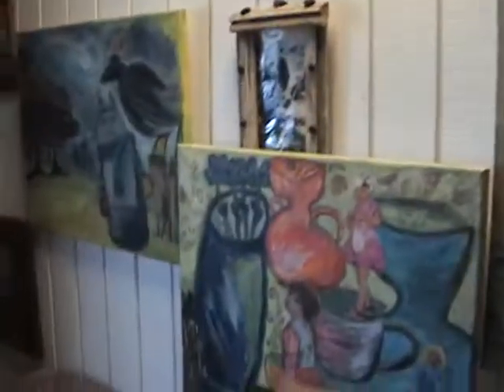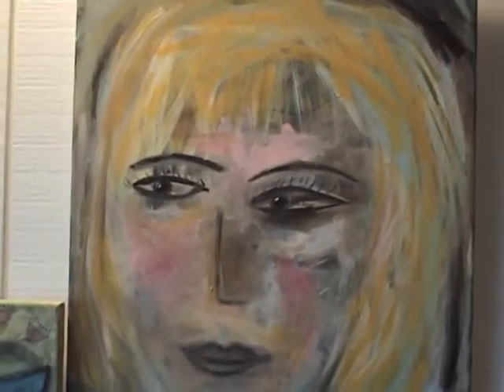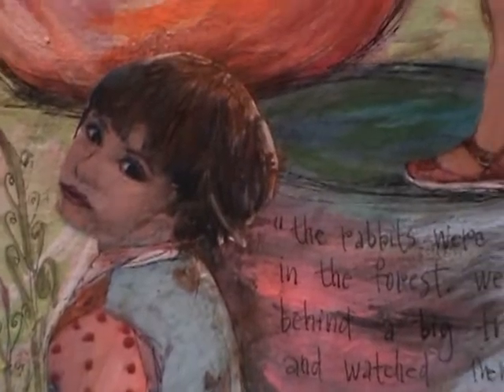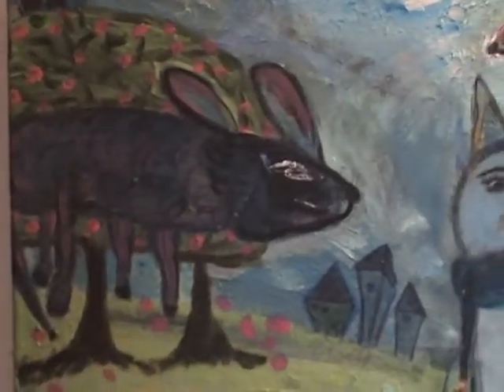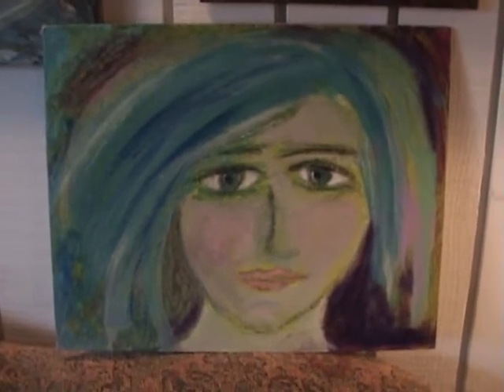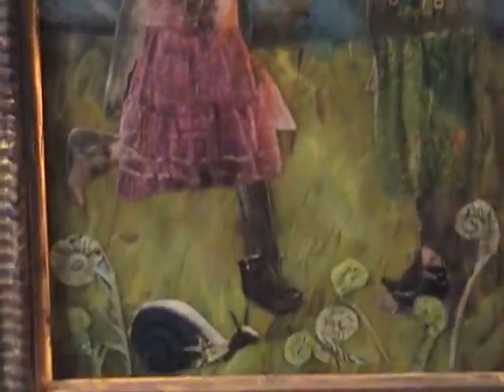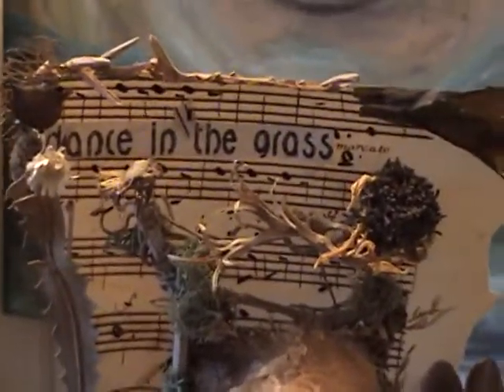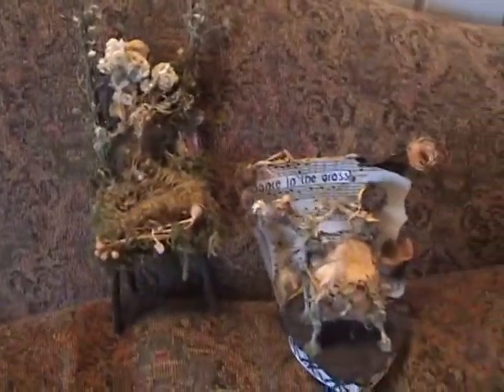Debbie's beautiful art for sale!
I thought I would start posting my art here on our Youtube site every day so that you can see what beautiful pieces I am creating! So, please visit every day; hopefully nothing will keep me from posting things every day. If you're interested in purchasing any of the pieces that I show here, please go to my Etsy store which is:

I have tons of wonderful works of art there for you to see and buy if you'd like. paintings, fairy houses and fairy furniture made from natural and found materials, collages, photography, little people, etc. So hope you'll visit every day to see new pieces as I list them.

Debbie